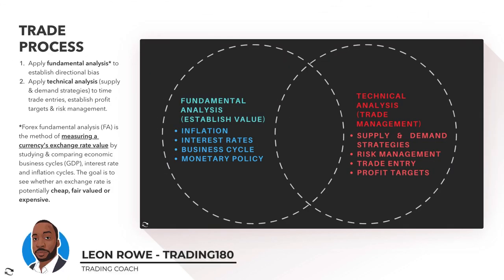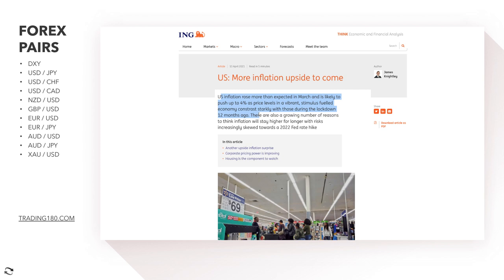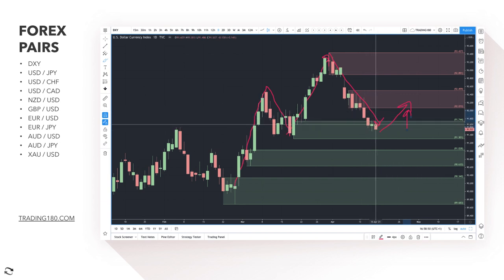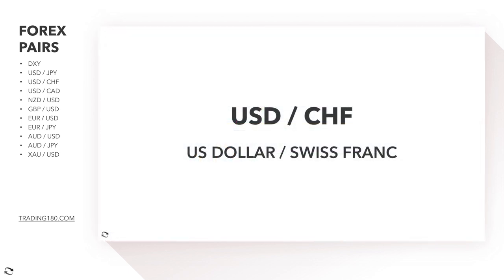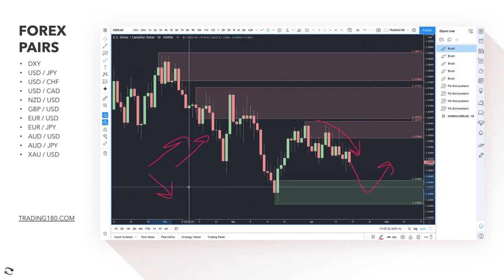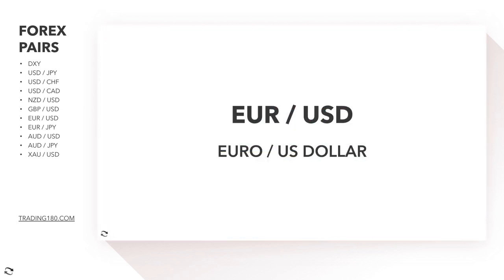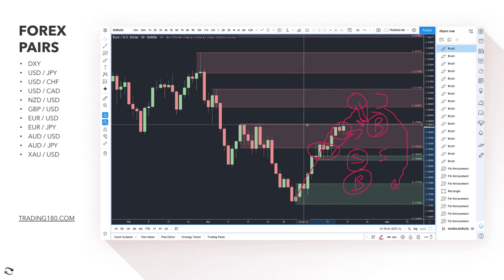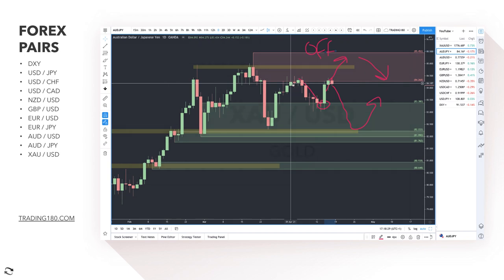Supply And Demand Weekly Forex Market Analysis | Fundamentals & Technicals (Including Gold)